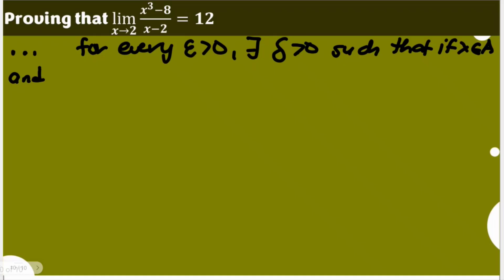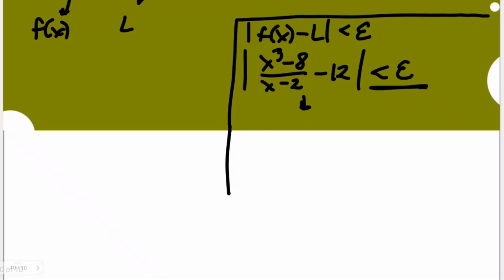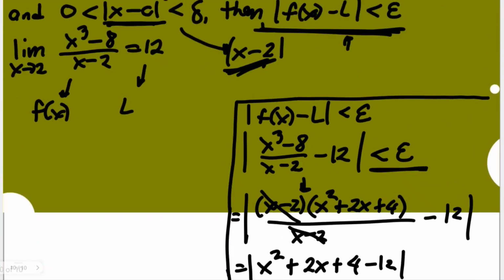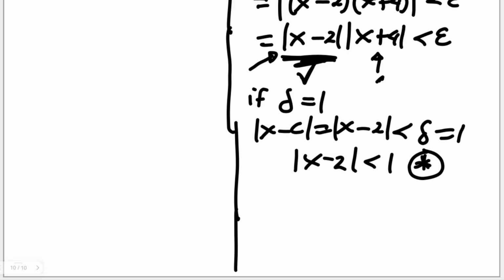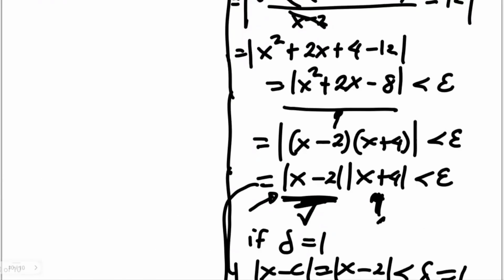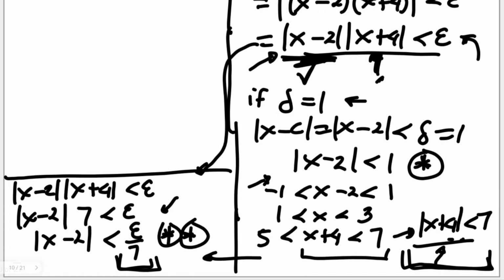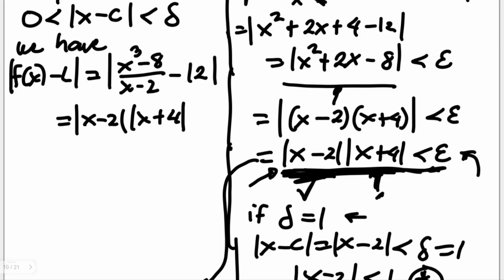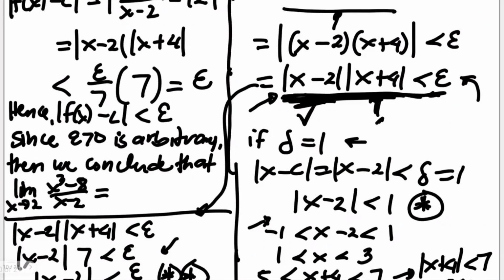Proving that lim┬𝒙→𝟐⁡〖𝒙^𝟑 − 𝟖)/(𝒙 − 𝟐〗= 𝟏𝟐 || Review on Limits || Real Analysis